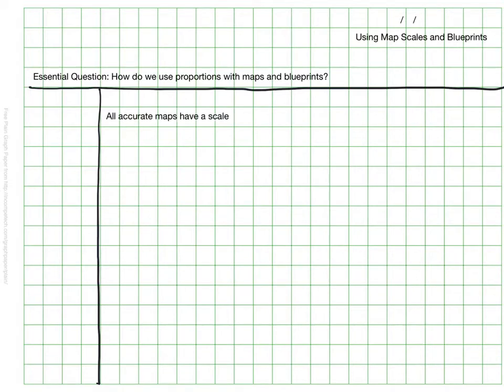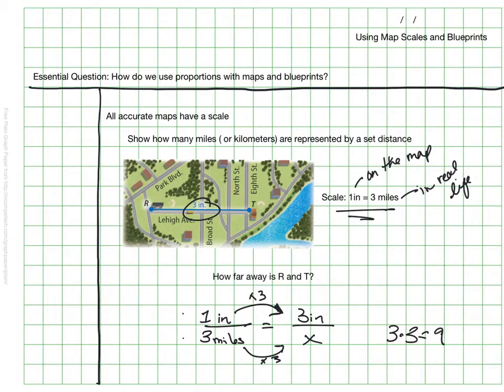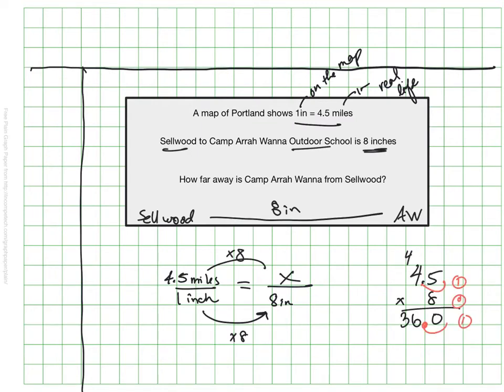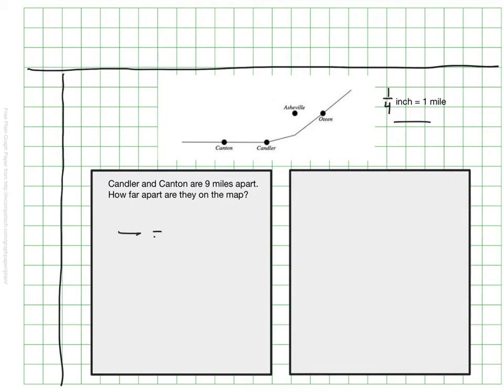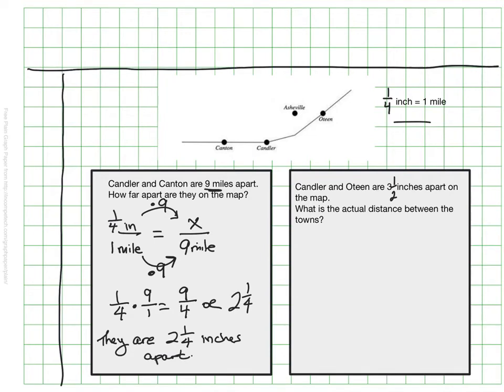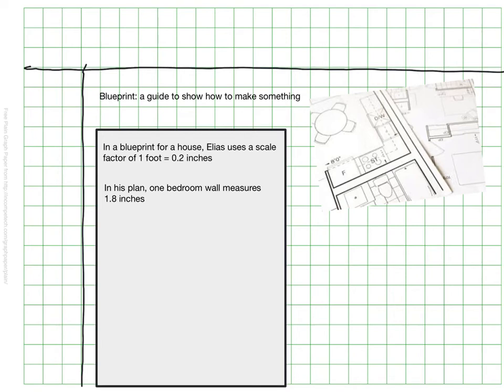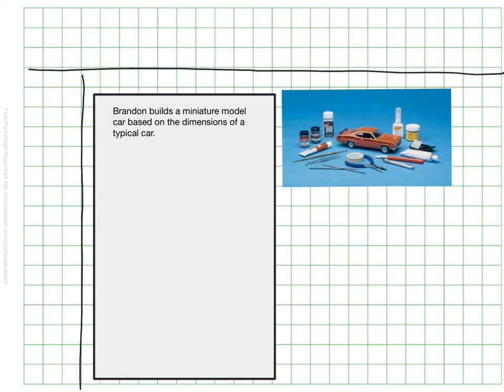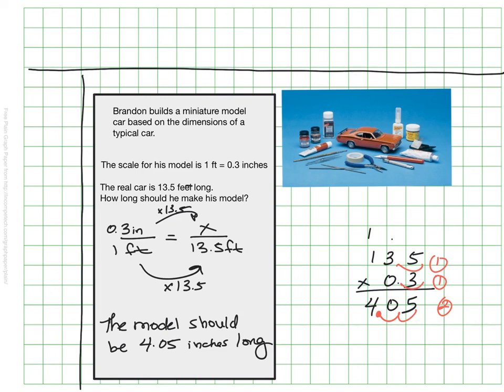Using Map Scales and Blueprints